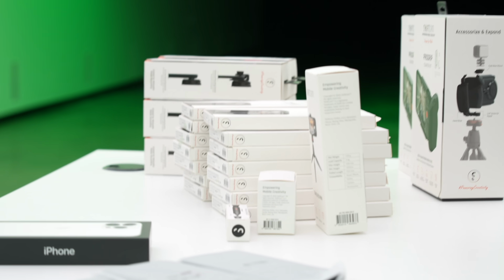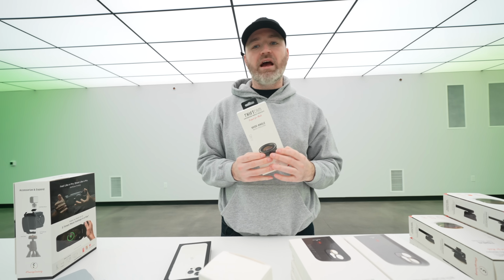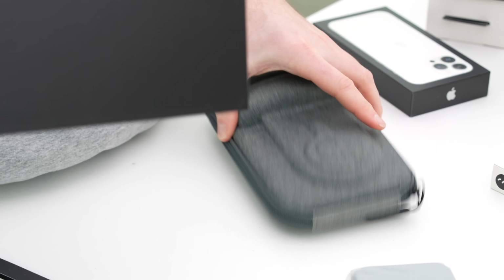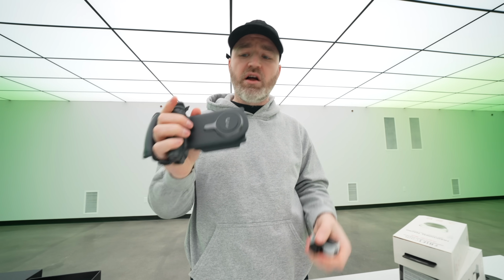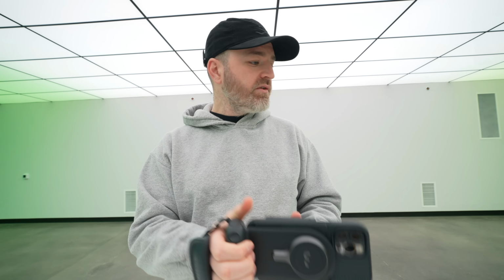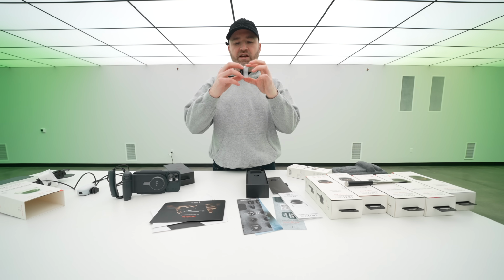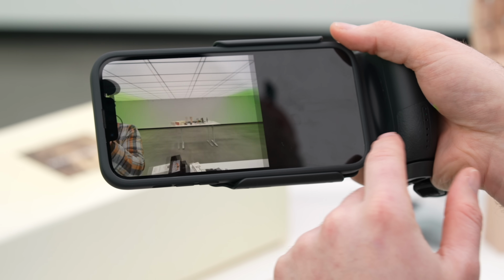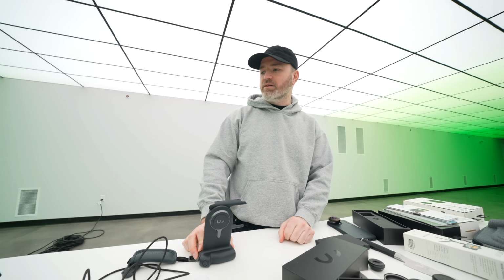This Gadget Takes Your Smartphone to Another Level...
The new Shiftcam ProGrip takes your iPhone 13 to another level (other iPhones and Android phones also supported). Shiftcam ProGrip